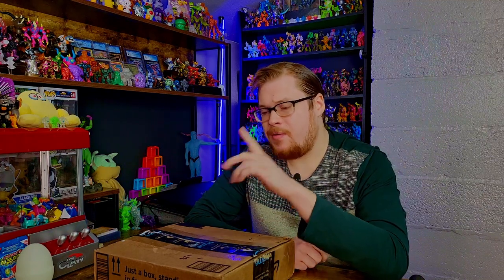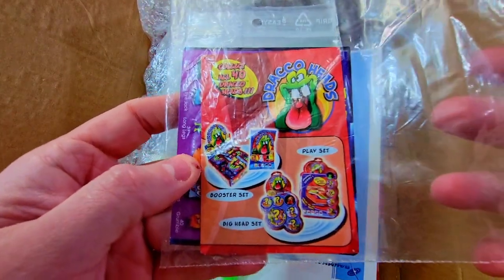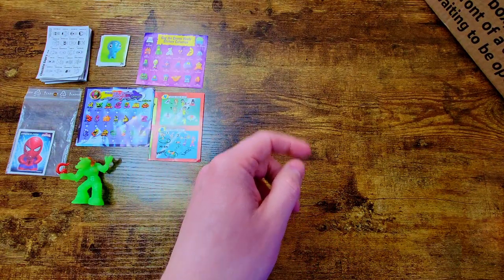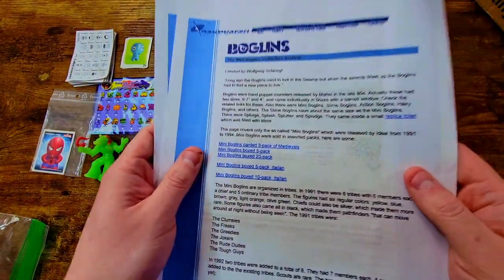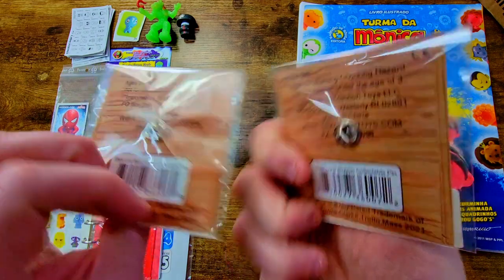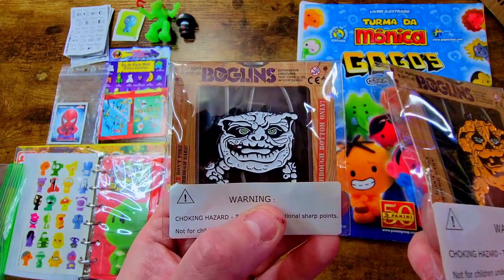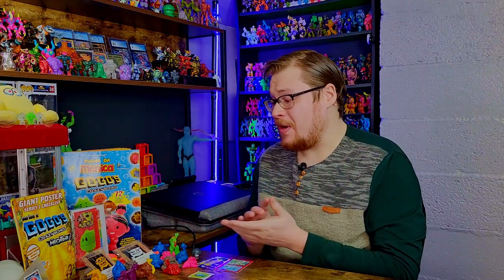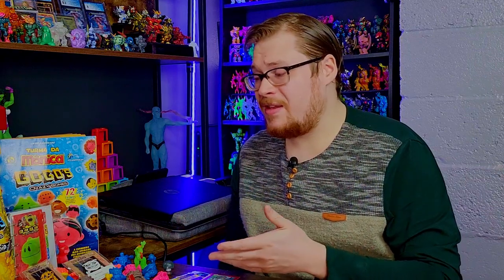BOGLINS, Gogo's Merch & More! | Lockdown Package Opening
Thank you Molk! go Check him out on Instagram @ Molks_collection